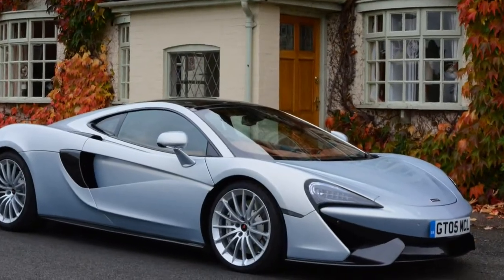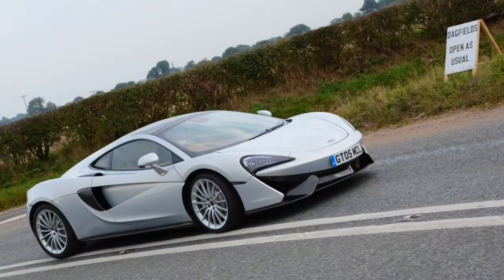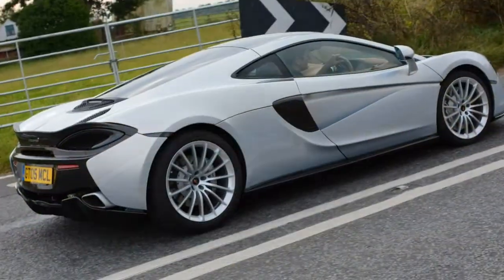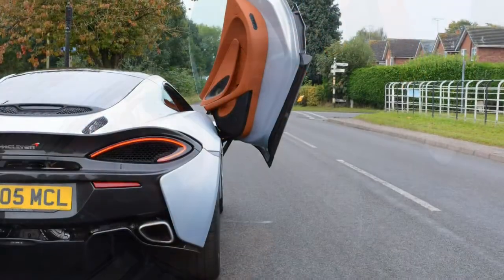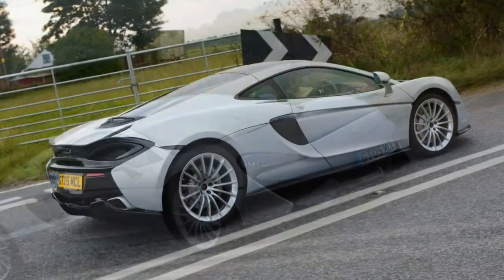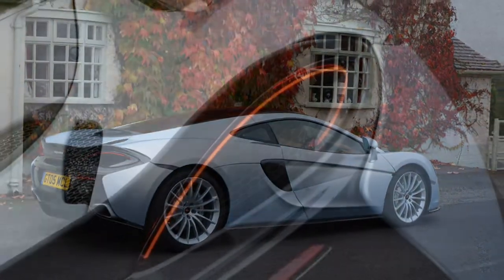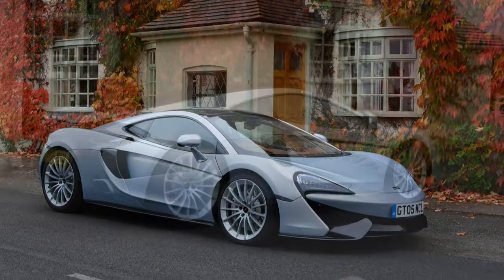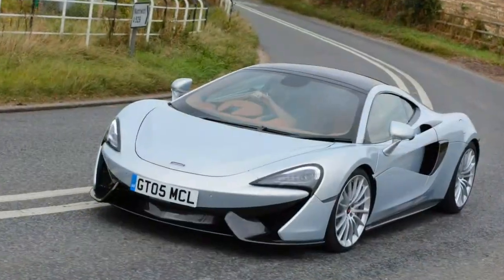McLaren 570GT 2017 Car Review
The McLaren 570S is usually a entry level racecar designed and manufactured by McLaren Automotive.

 It was unveiled with the 2015 New York International Auto Show.   McLaren predicts the model may help triple their sales volume by 2020,  with UK pricing scheduled at £143,250,  whilst North American prices are estimated at $180,000.